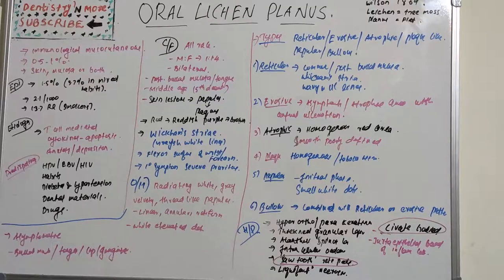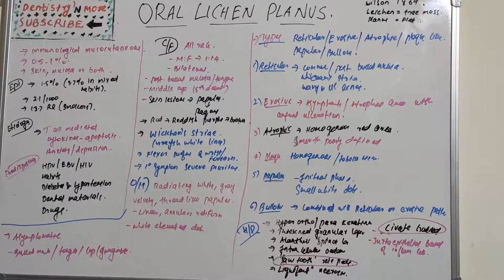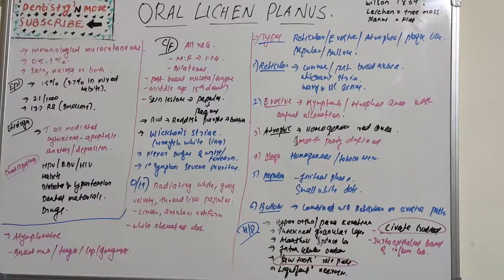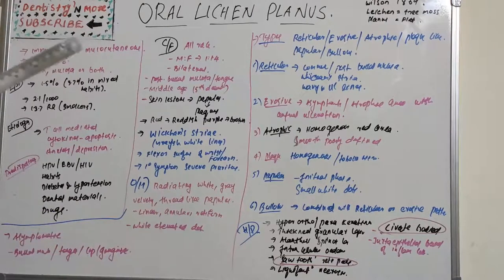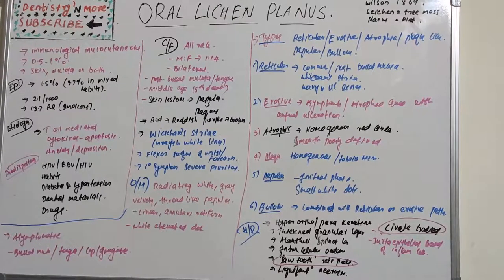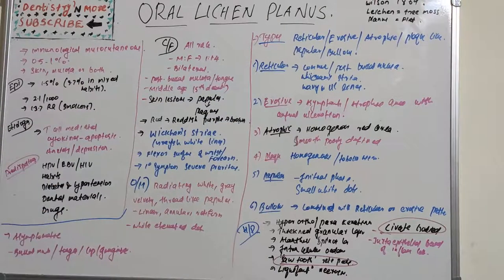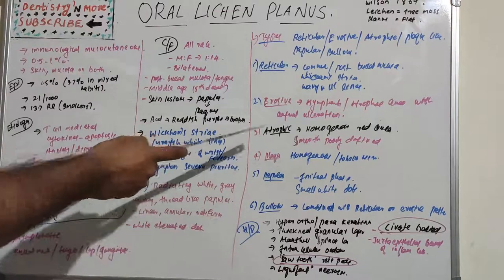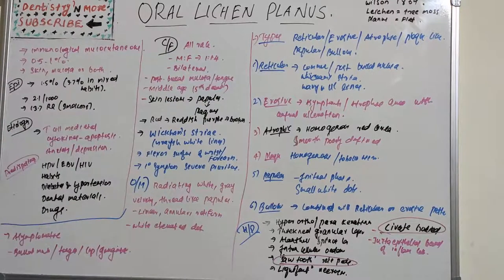LICHEN PLANUS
Lichen planus (LP) is a chronic inflammatory and immune-mediated disease that affects the skin, nails, hair, and mucous membranes.It is characterized by polygonal, flat-topped, violaceous papules and plaques with overlying, reticulated, fine white scale (Wickhams striae, commonly affecting dorsal hands, flexural wrists and forearms, trunk, anterior lower legs and oral mucosa. Although there is a broad clinical range of LP manifestations, the skin and oral cavity remain as the major sites of involvement. The cause is unknown, but it is thought to be the result of an autoimmune process with an unknown initial trigger. There is no cure, but many different medications and procedures have been used in efforts to control the symptoms.

2)Oral medicine & Radilology

3)Oral pathology

4)Pedodontics

5)Orthodontics

6)Public health dentistry